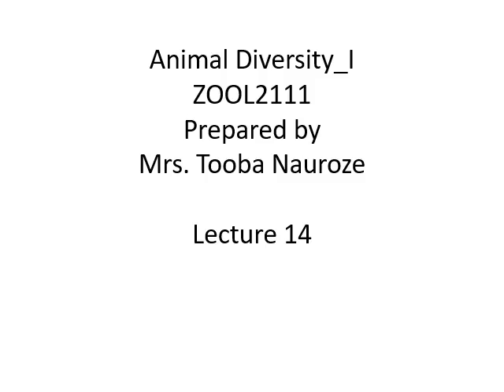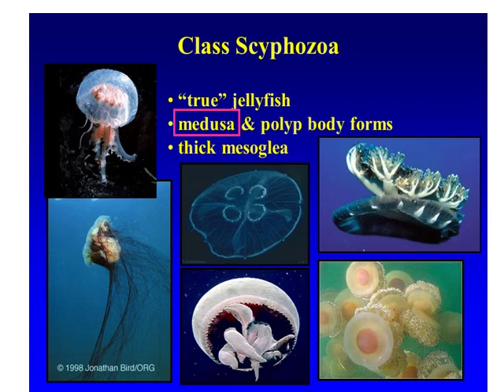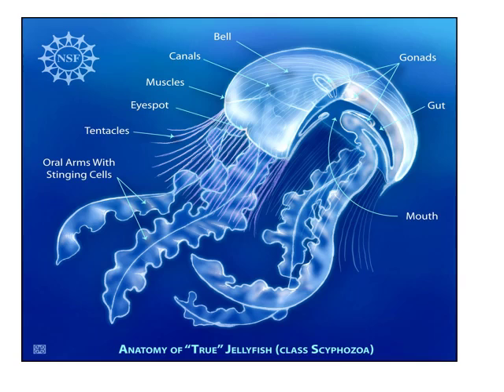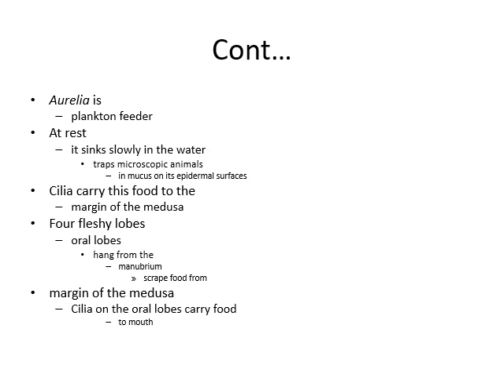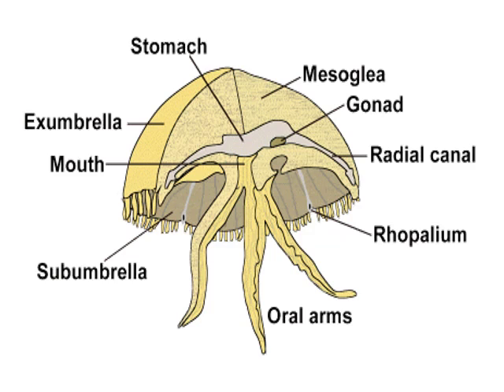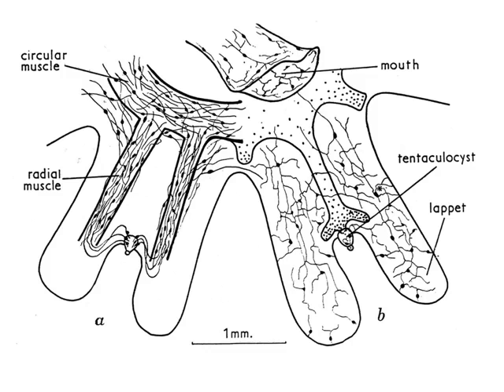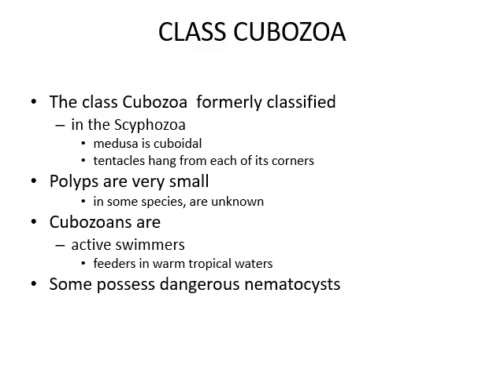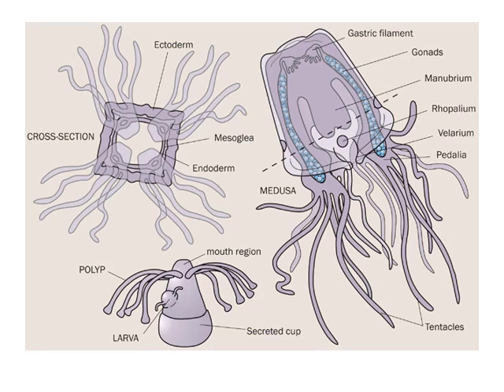14 Mrs Tooba Nauroze Bkr Animal Diversity I 1